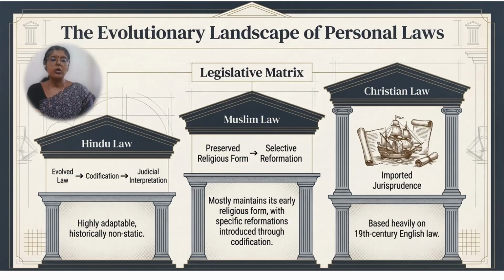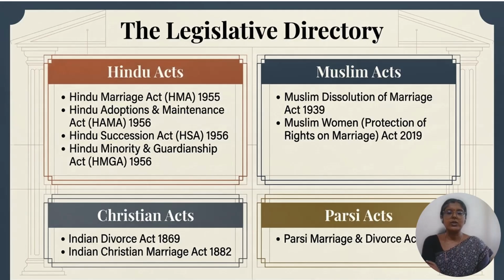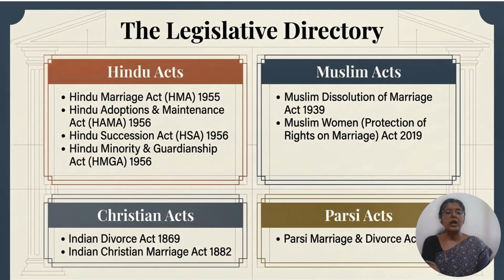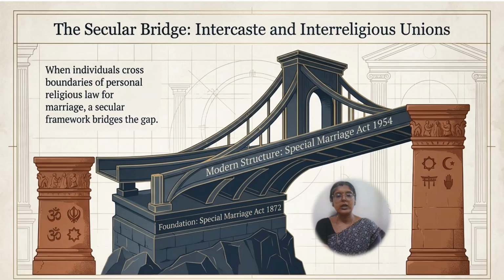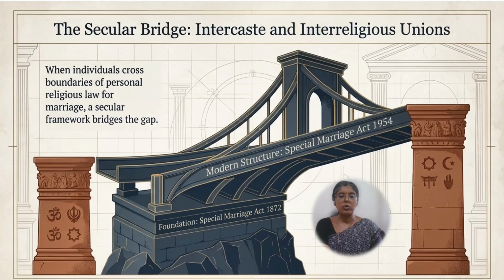Family Law I - Basic Syllabus Introduction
In the upcoming semester, we will be exploring the foundational principles of family law. To enhance the learning experience, I will be uploading supplemental video lectures throughout the semester. This approach is intended to support a "flipped classroom" model, allowing you to review core concepts at your own pace before we engage in deeper discussions and case studies during our in-person sessions. I encourage you to use these resources to track our progress, revisit complex topics, and better prepare for our classroom interactions.

### Course Objectives and Structure:
*   **Foundational Knowledge:** We will cover the core legal principles governing marriage, divorce, child custody, and support.
*   **Flipped Classroom Format:** Lectures provide the theoretical groundwork, freeing up class time for interactive problem-solving and analysis.
*   **Active Learning:** Students are expected to arrive in class prepared to apply the concepts learned in these videos to specific legal scenarios.
*   **Resource Utilization:** This video library will remain available throughout the term for review and exam preparation.